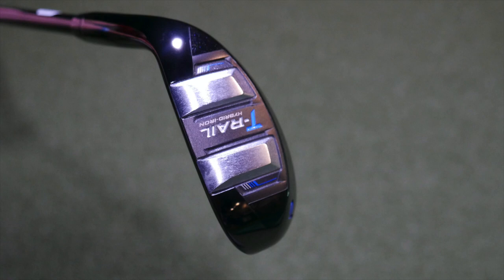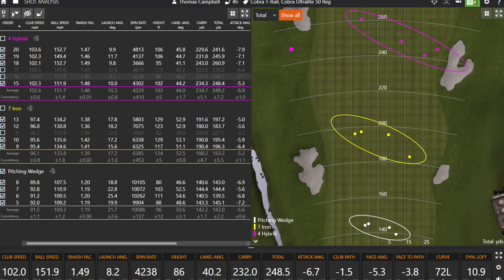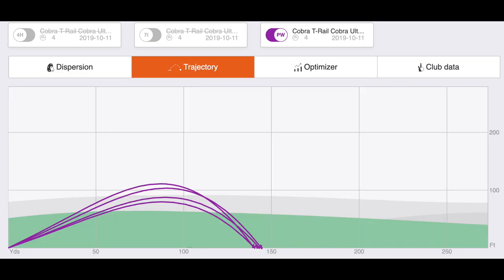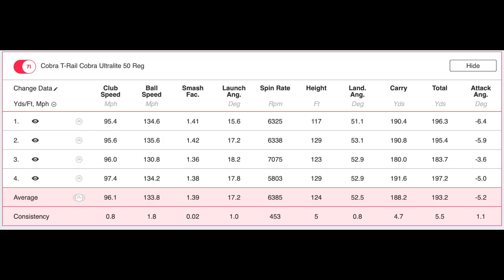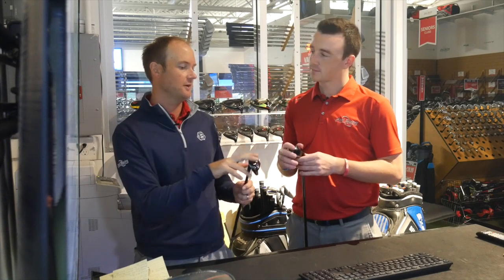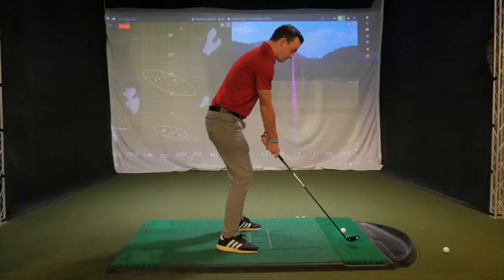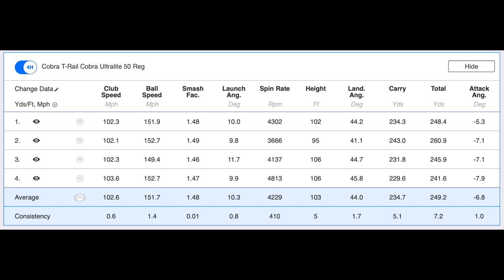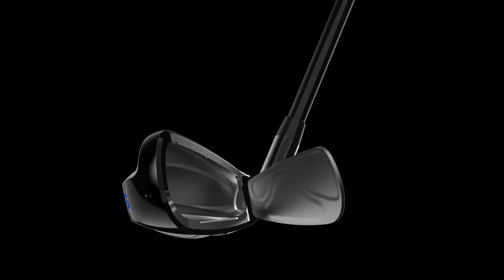First Look: New T-Rail Irons From Cobra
A new addition this fall to the Cobra iron lineup is T-Rail, which is a game-improvement offering from Cobra that was designed to help players create more distance and launch while at the same time providing exceptional forgiveness and turf interaction. In this exclusive video, 2nd Swing staff members Drew Mahowald and Thomas Campbell explore the T-Rail technology and hit a few shots to provide some first impressions, but stay tuned to 2nd Swing in the coming weeks as we’ll be testing these irons in more detail with someone who’s a more ideal target player for T-Rail.